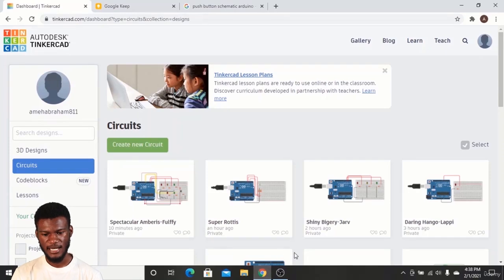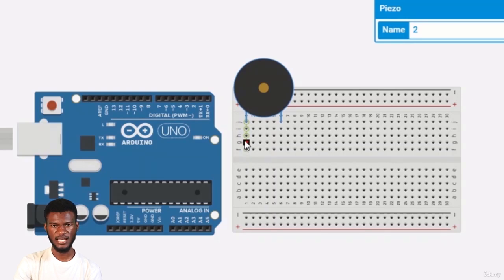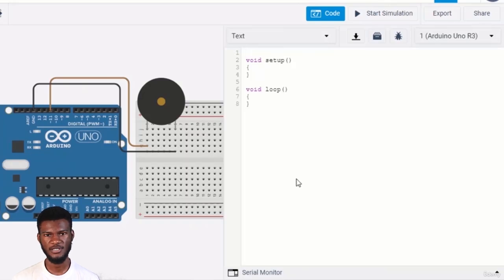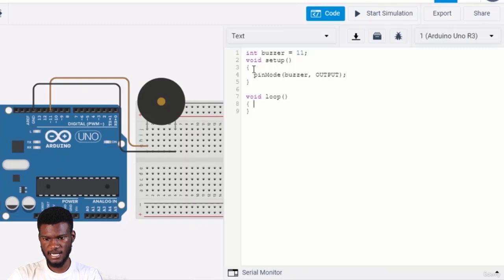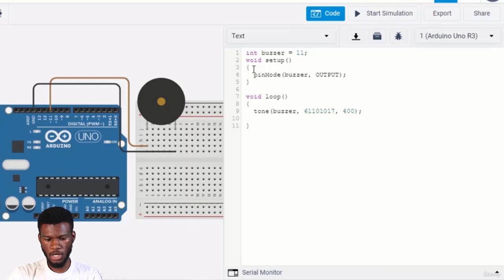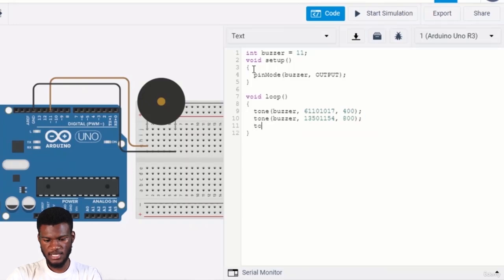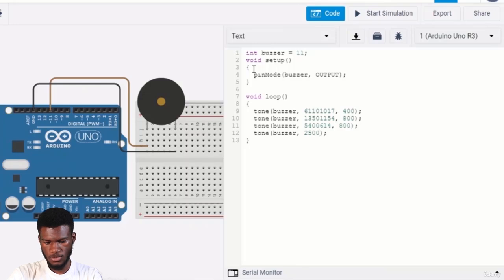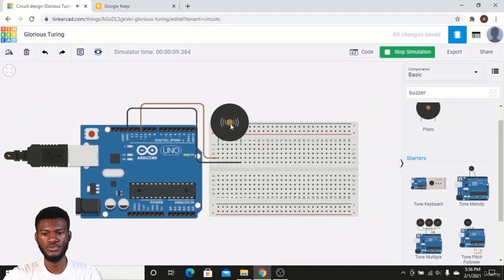11. Digital output - How to control a Buzzer